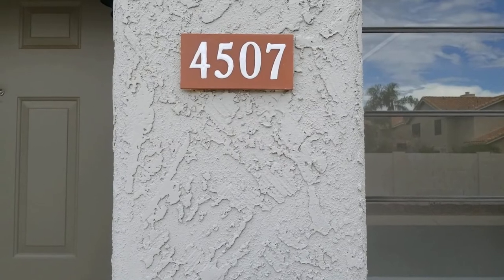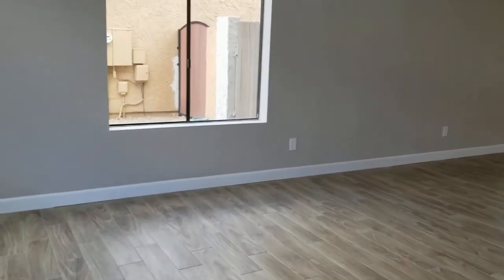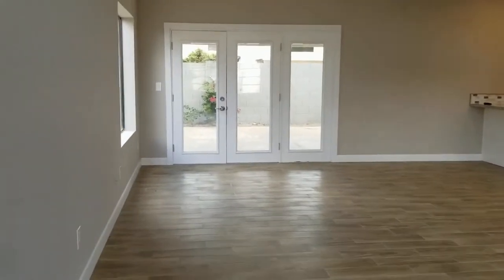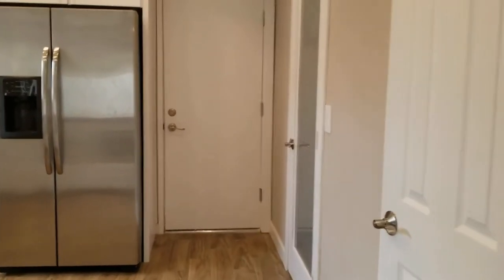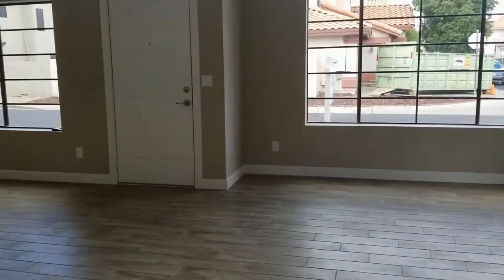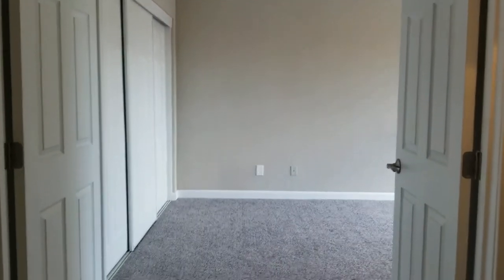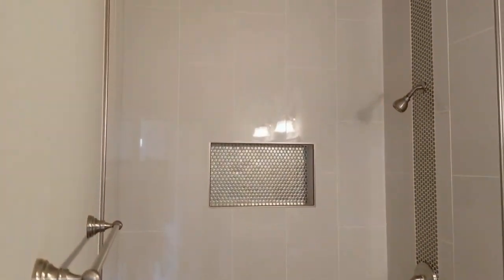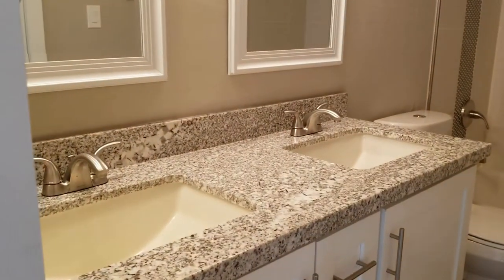Phoenix Homes for Rent 3BR/2.5BA by Phoenix Property Management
One of our PhoenixHomesForRent is this 3-bedroom and 2.5-bathroom property. It features a gorgeous living room that has beautiful floors, high vaulted ceilings, and plenty of natural light. The kitchen comes equipped with matching stainless steel appliances, a large pantry area, and lots of counter space for you to work on. The back of the property has a covered patio area and a swimming pool with a spa, making it the perfect place for relaxing or entertaining.

2929 E Camelback Rd #119, Phoenix, AZ 85016, USA

Can you imagine yourself living in our lovely houses for rent in Phoenix? and give our professional Phoenix property managers a call today! Know someone who might want our Phoenix homes for rent, instead?